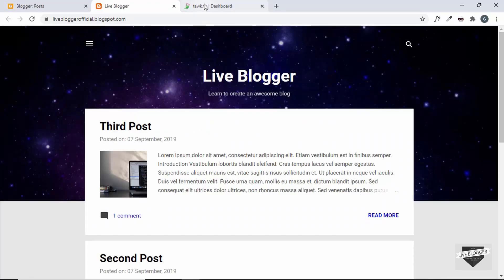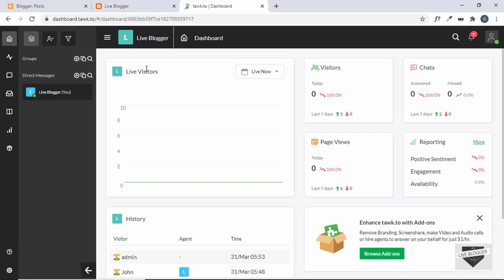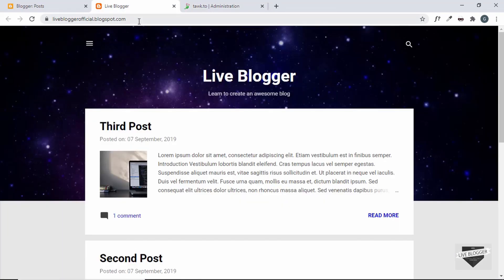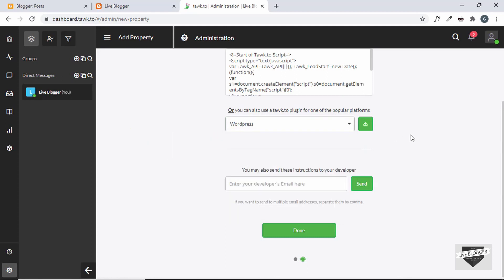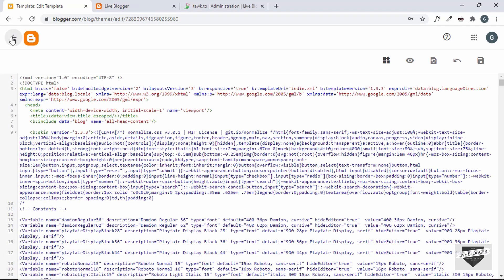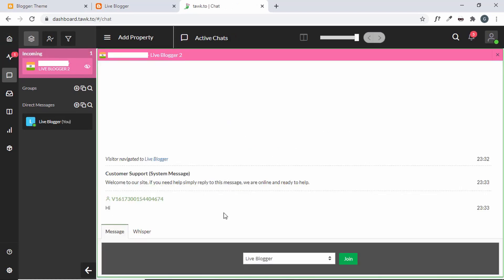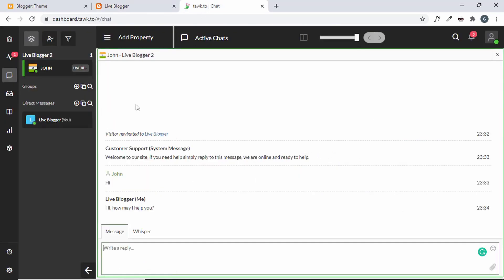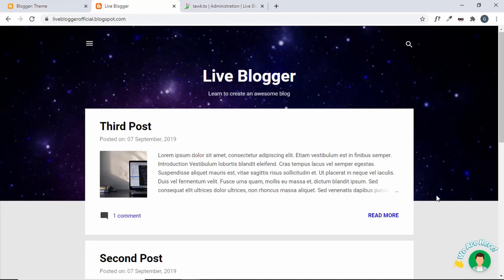How To Add Live Chat Feature For Your Blogger Website - Live Blogger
Hi guys, in this video, I will show you how to add a live chat feature to your Blogger website. We are using a free service called